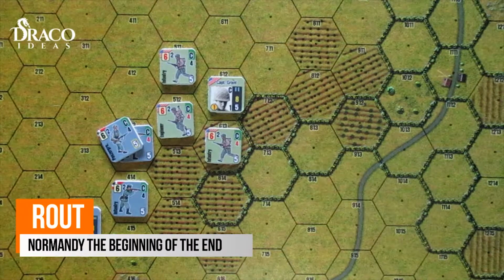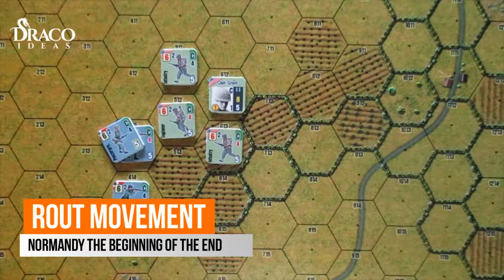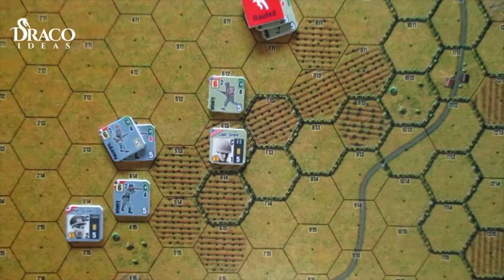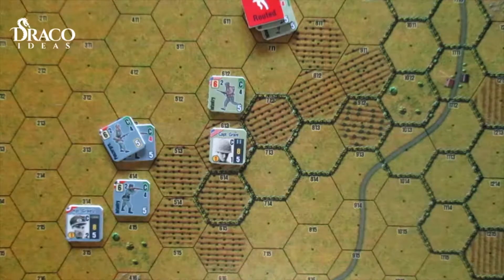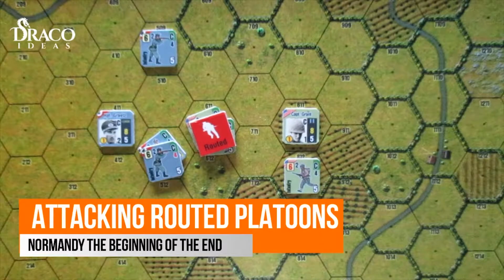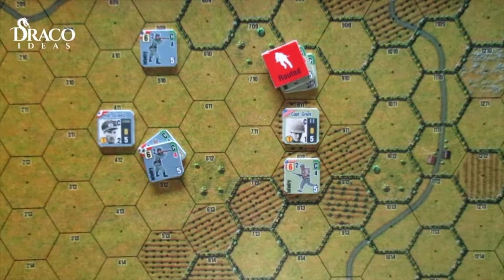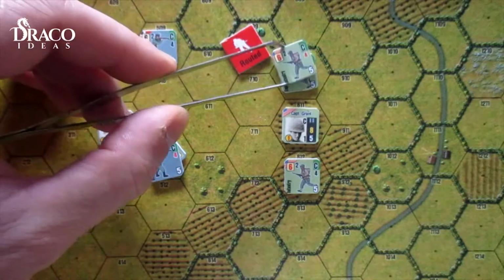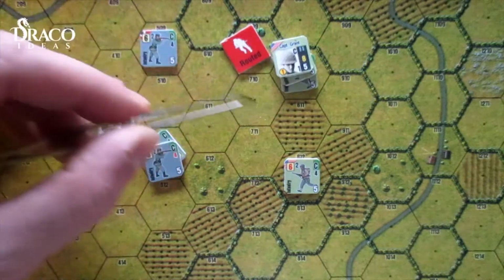Normandy Tutorial 8: Routed Units and Rallying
Welcome to the fascinating world of War Storm Series! This is an introductory video that gets you into the basics of the War Storm Series game system. It has been translated and dubbed from the original Spanish version filmed by EDC and available also on YouTube. Bear in mind that any reference to the terms "Section" or "Platoon" in the video, always denote the scale implemented in the game, "Platoon".
ROUT
A company or platoon, immediately after being marked as ROUTED
must perform a rout movement
In subsequent turns, the company or platoon won´t be eligible to become active or move,
except if attacked. Routed platoons won´t be able to carry out defensive fire.
Once the platoons regroup, they will get back their normal abilities and traits.
ROUT MOVEMENT
A company or platoon MUST move away from the hex that triggered its rout.
It has to move in the opposite direction from the hex where it was assaulted or attacked.
Officers and Platoons stacked in the same hex, must move as a group.
This movement must be performed even if the company or platoon was already marked as Finished.
After this first movement, the company or platoon being routed, will move towards its edge of the map.
It will move 3 hexes, or in the case of vehicles, 5 hexes.
A company or section will be automatically eliminated in the following two situations:
If it´s forced to move towards a prohibited/impassable terrain OR out of the gameboard.
Also, if it´s forced to halt its movement or pass to an adjacent hex in which there are enemy units.
ATTACKING ROUTED PLATOONS
If a platoon gets engaged while being marked as ROUTED, it will be forced to retreat again,
towards its base line, but in this case, only using it´s standard movement and taking into account
the cost of the terrain in where it was forced to make that second rout movement.
To trigger this second movement, no impact is needed on the ROUTED platoon,
only an effect in the Combat chart is necessary to force it.
RALLYING
Routed companies and platoons may become fully active if they are able to rally.
An officer, while routed, cannot try to rally his platoons
until he has rallied himself first.
Once he successfully rallied himself, he may attempt to rally the platoons of his company that are still routed
Additionally, Senior Officers, may try to rally lower ranked officers and the platoons under the command of the latter.
Anyhow, only 1 attempt per turn is allowed per platoon or officer.
To carry out the rally, the officer must be activated and must be
stacked in the same hex that the platoons, officers that are trying to regroup.
Officers of Armored units will be able to rally platoons of his company provided they are within his command range.